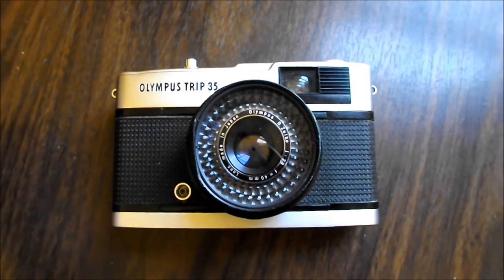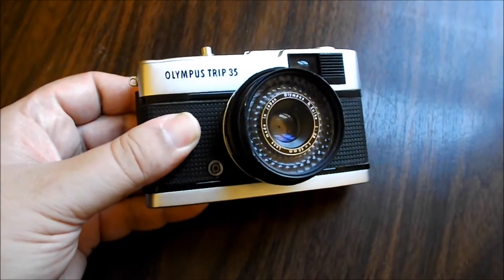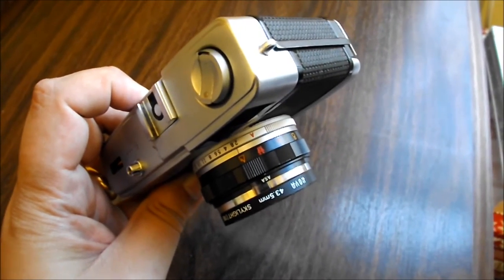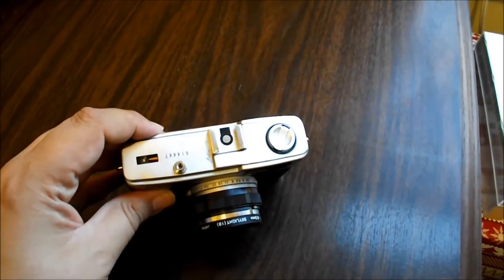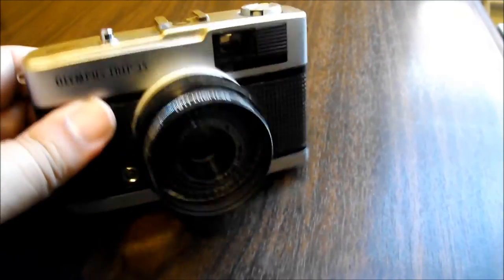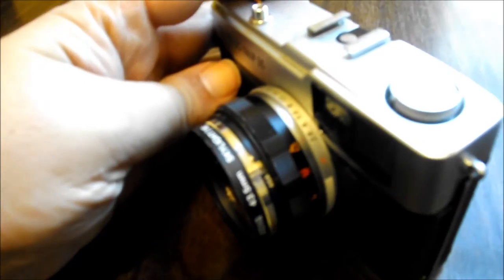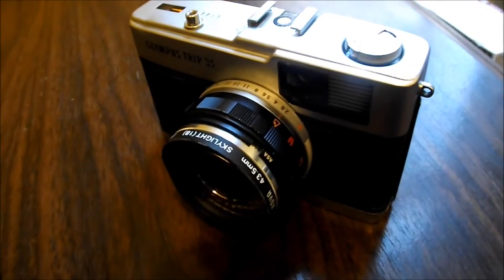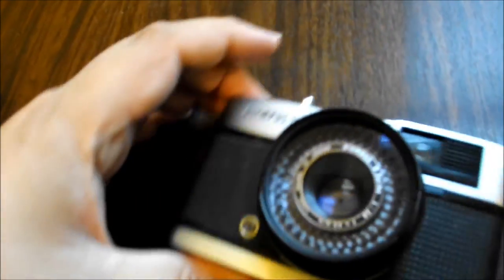My Favorite Gear: The Olympus Trip 35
Here is a little video talking about why I love the Trip 35 so much.  It's a great rangefinder camera.  Photos I took with this camera are posted at the end of the video.  Please message me if you have any comments or questions.  Happy shooting!